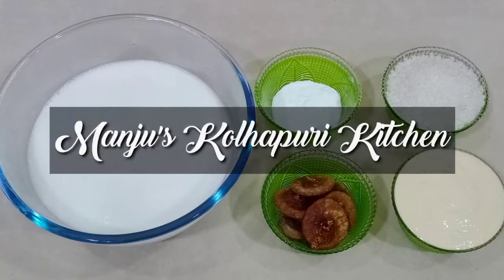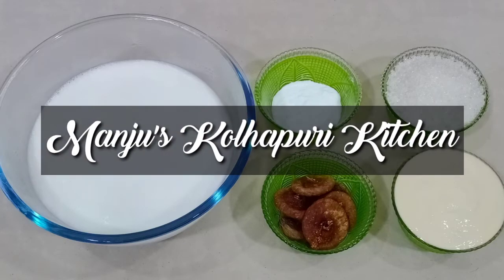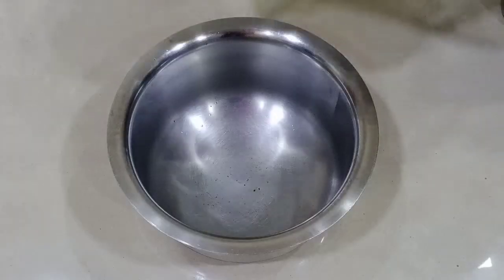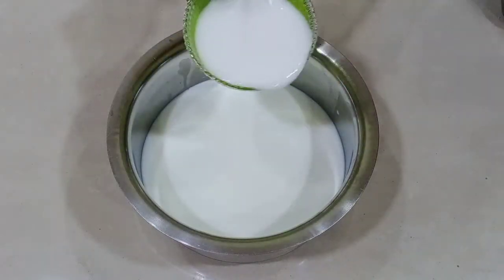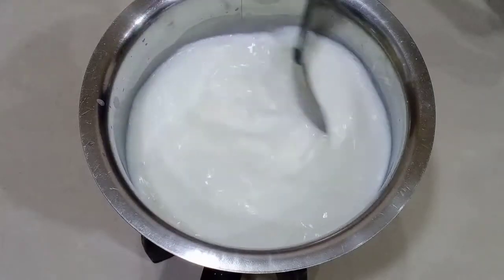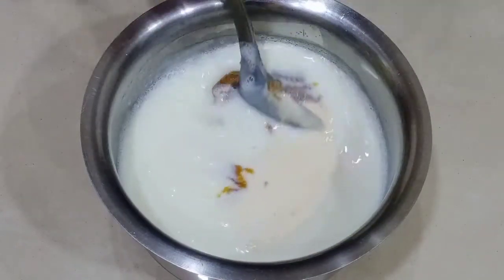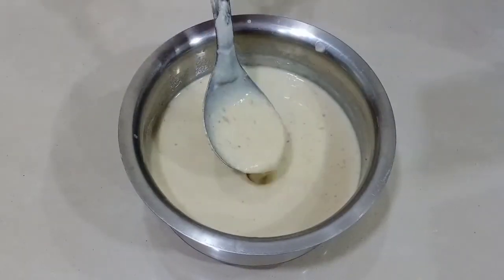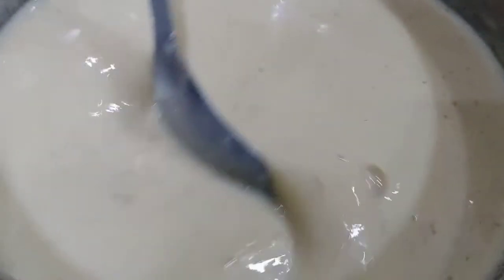इन्स्टंट अंजीर बासुंदी | Instant Anjeer Basundi | अंजीर रबडी |Instant Anjeer Rabdi | Anjir Basundi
Sweet Recipe.
Instant Anjir Basundi.
Anjir Basundi.
Anjir Rabdi
अंजीर बासुंदी.
इन्स्टंट अंजीर बासुंदी.
अंजीर रबडी.